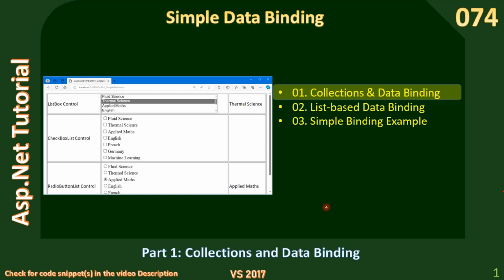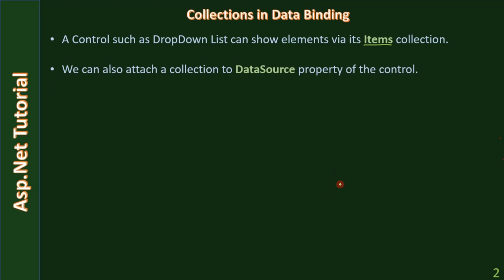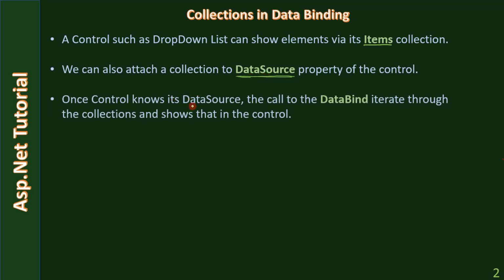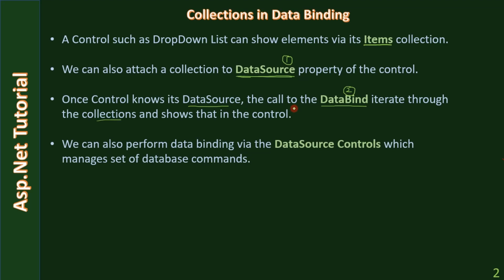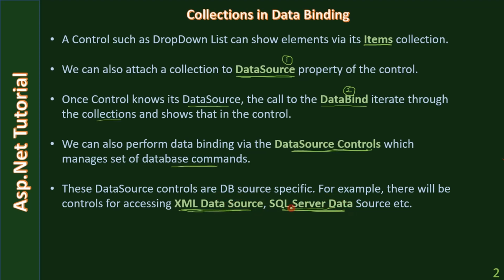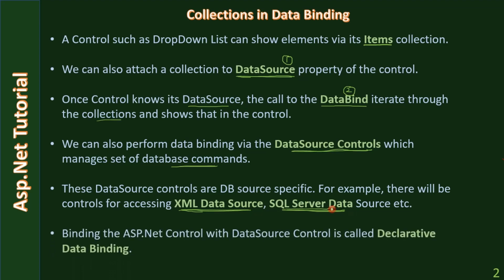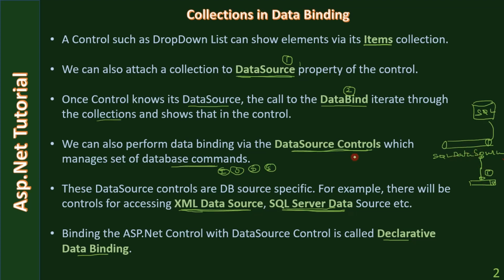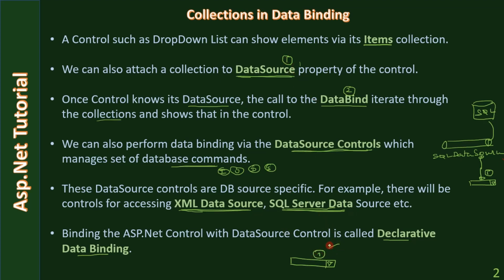Simple Data Bind | Part 1 - Collections & Data Binding | Asp Net Tutorial #74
In this Asp.Net Tutorial, we will learn about the collection and how it can be used as data source for the Asp.Net provided controls.